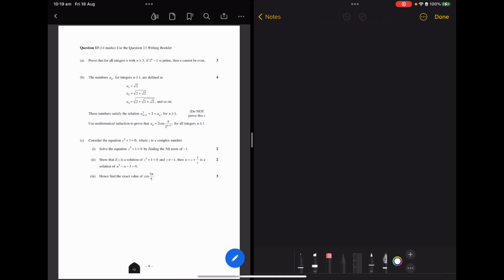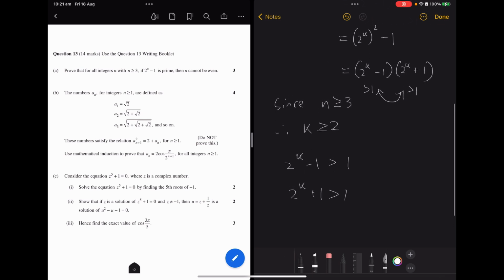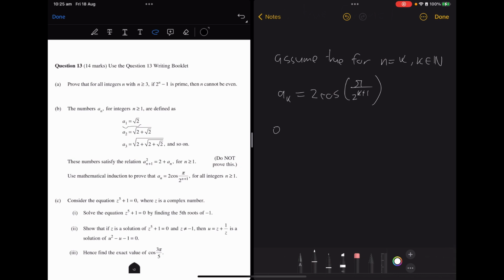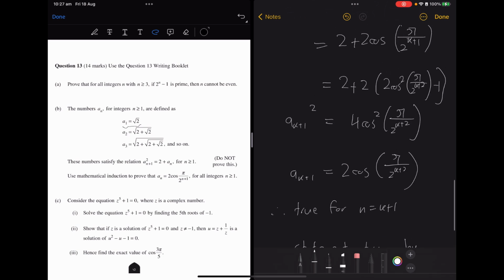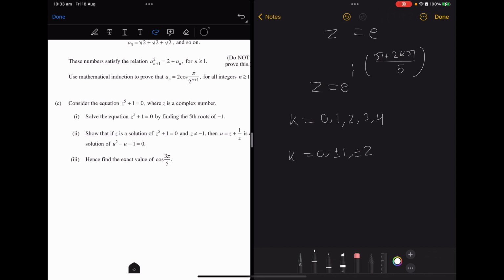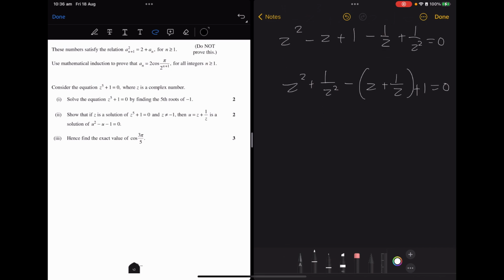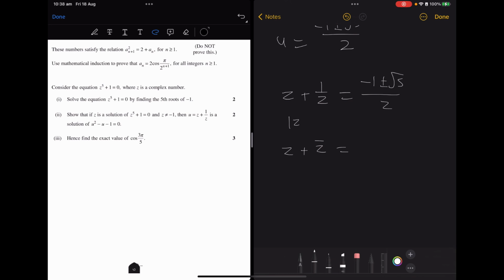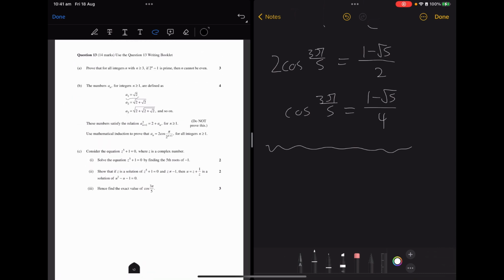Mathematics Extension 2 HSC 2022 Q13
This is a sample walkthrough and is not an official guide to the HSC, please use a variety of other resources in order to gain a good understanding of the content.

The HSC is owned by NESA and I do not claim any ownership.

Intro 00:00
13a 00:08
13b 03:13
13ci 09:05
13cii 13:20
13ciii 14:01